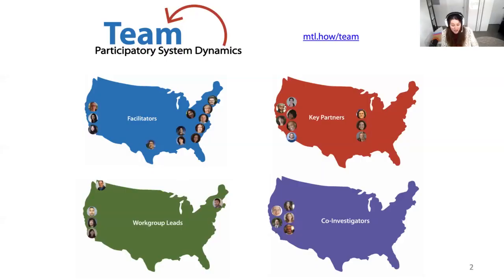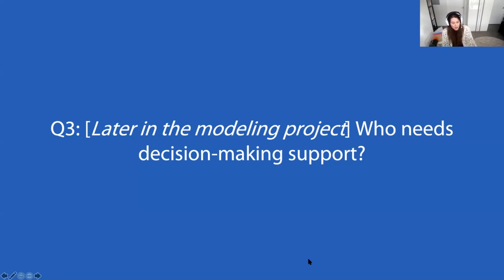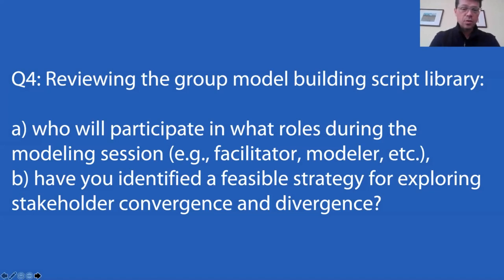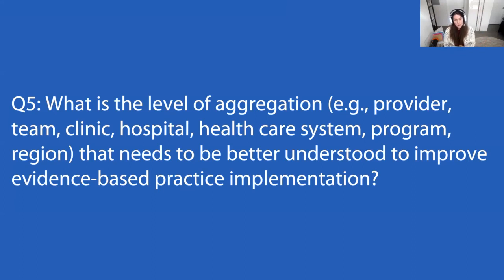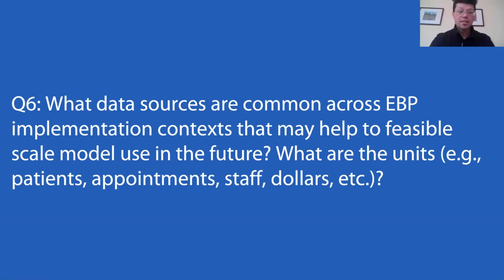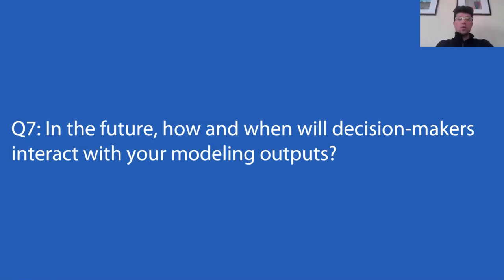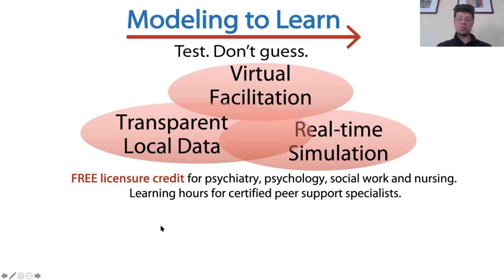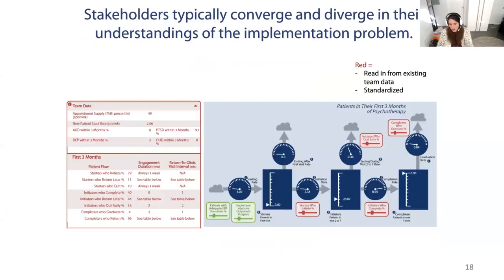Introduction to Participatory System Dynamics for Implementation Science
2020 Science of D&I Conference

Summary:
Participatory system dynamics (PSD) comprises methods for managing decisions when conditions are dynamic and complex. This workshop introduces cluster randomized implementation trials that enlist PSD to improve the reach of evidence-based psychotherapy and pharmacotherapy in the Veterans Health Administration. We will describe co-development of SD models based on the implementation decisions that our stakeholders believed would benefit from modeling support. We will explain theory-based PSD mechanisms of implementation change, using examples from frontline care teams who are using PSD to evaluate local implementation tradeoffs to identify locally optimized implementation plan.

Speakers:
Lindsey Zimmerman, Ph.D., National Center for PTSD, Dissemination and Training Division
Tom Rust, Ph.D., Office of Healthcare Transformation